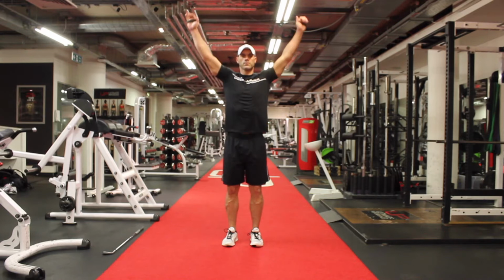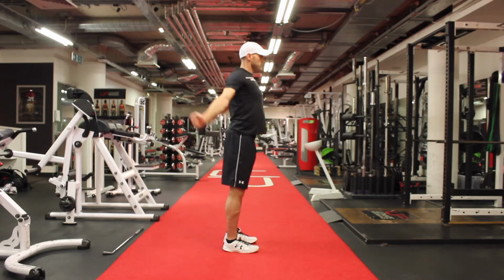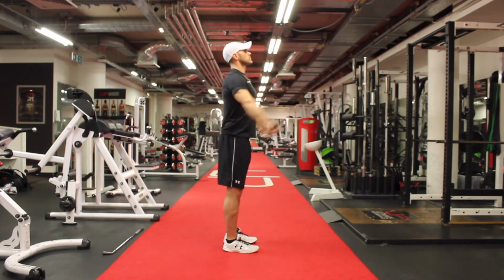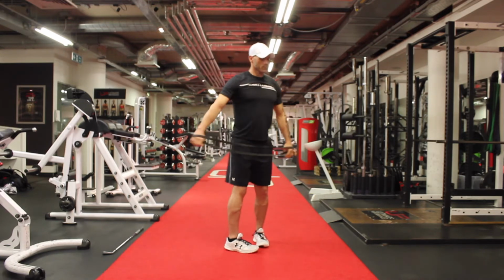Pre Round Warm Up - GOLF FITNESS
Golf exercise from the Golf Fit By Olly program.  A 12 week online fitness program to condition the body for optimal golf performance. for more details. Transform your body, transform your game.